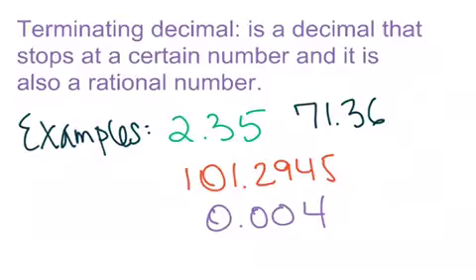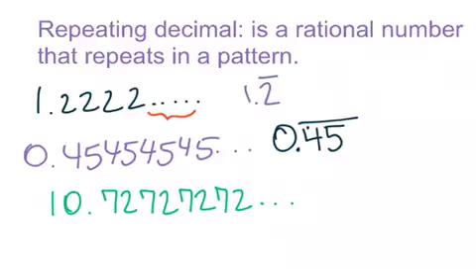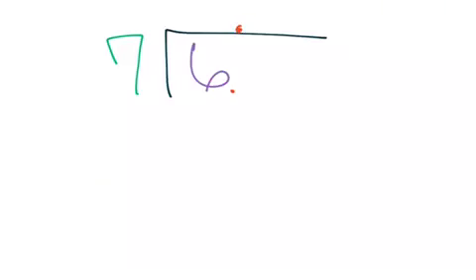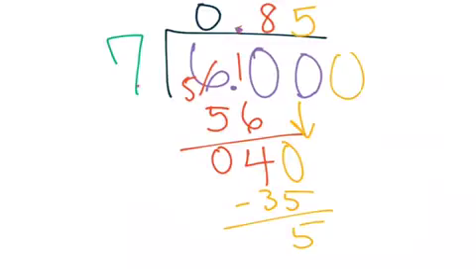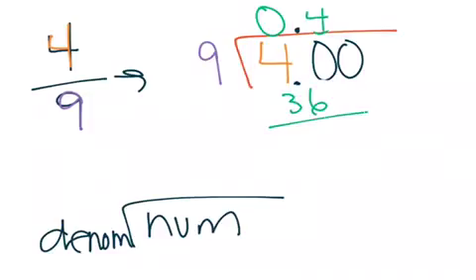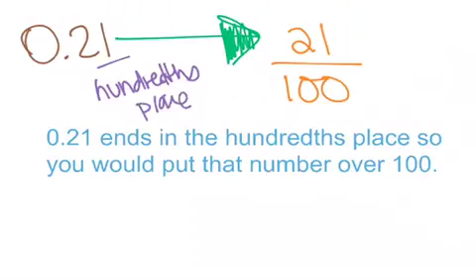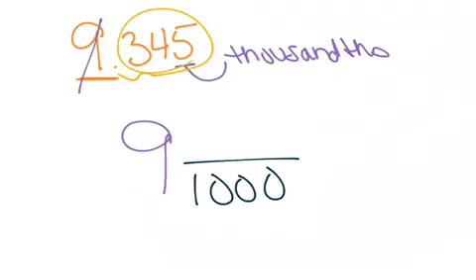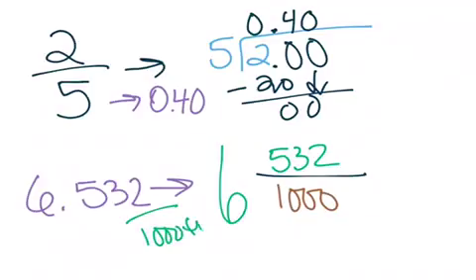Terminating & Repeating Decimals